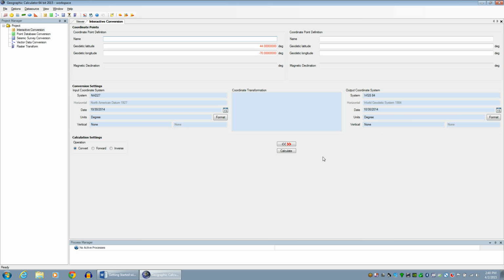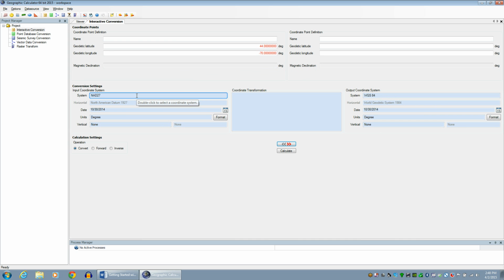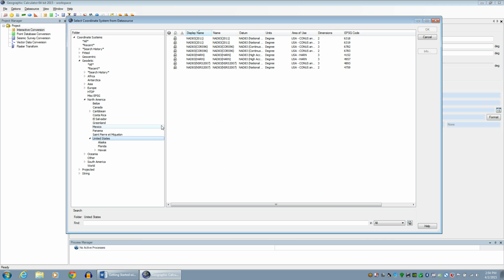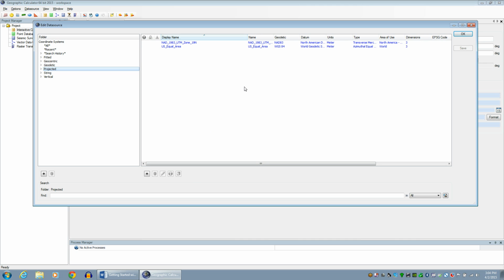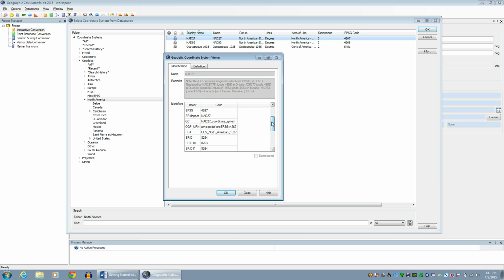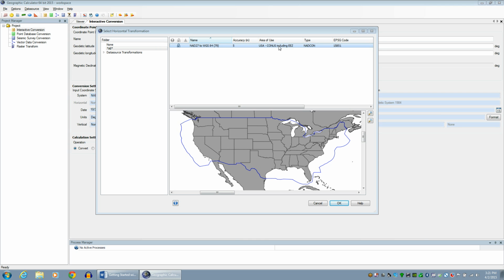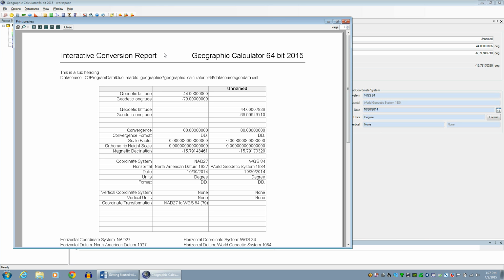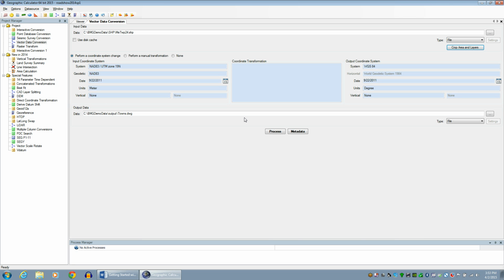Getting Started with Geographic Calculator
Webinars
Thank you for your interest in our Webinars. Below is the list of available webinars. Please click on the 'Register' links to sign up for the ones that interest you. If no register link is shown, this will be a webcast available for viewing on the date listed.

We have also posted some of our previous webinars here.

Getting Started with Geographic Calculator 2015

This Geographic Calculator session is geared toward new users that are just beginning to learn their way around the Geographic Calculator. We will start right at the beginning, going over the basics of what types of calculations can be performed, the types of data handled by the various jobs, the basic layout of where to find specific tools, and navigation of the geodetic database of parameters. This session will give you the background you need to start fully exploring the various functions of the tools.